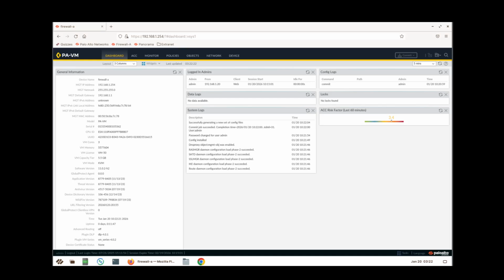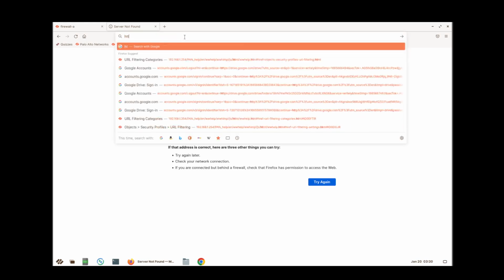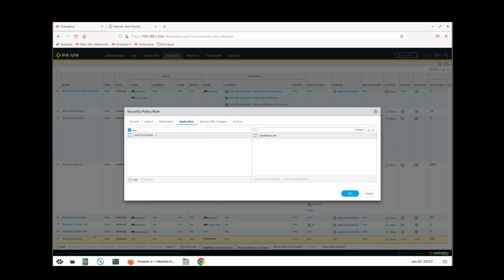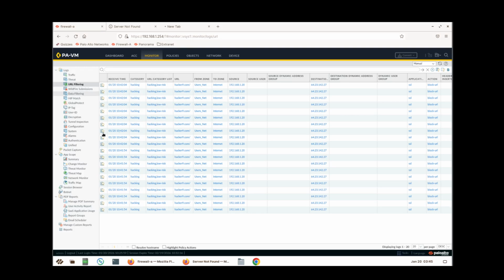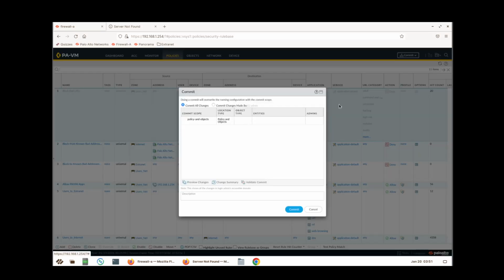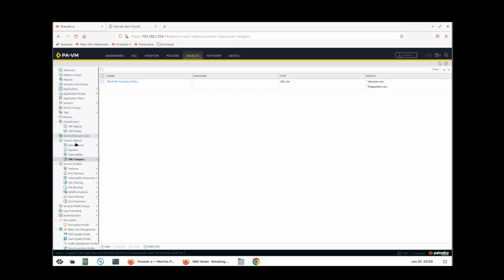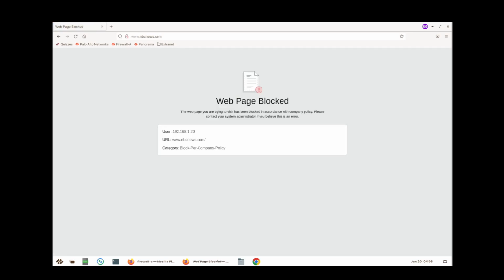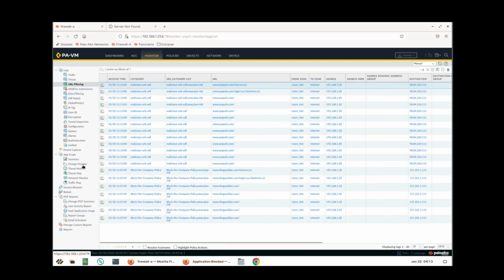Lab 9: Palo Alto URL Filtering Lab | Blocking Inappropriate Web Traffic (Advanced Configuration)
In this lab, I walk through how to block inappropriate and malicious web traffic using Palo Alto Networks Advanced URL Filtering.

This is a real-world security engineering scenario where web access is controlled using both Security Policy rules and URL Filtering Profiles.

🔧 What You’ll Learn:
- How Palo Alto URL Filtering works
- Blocking websites using Security Policy (URL Categories)
- Creating and applying URL Filtering Profiles
- Differences between policy-based blocking vs profile-based filtering
- Creating Custom URL Categories for granular control
- Using External Dynamic Lists (EDLs) to block malicious URLs
- Monitoring and analyzing URL Filtering logs
- Troubleshooting blocked web traffic

🧠 Lab Scenario:
- Users initially have unrestricted web access
- Inappropriate sites (hacking, proxy, malware categories) are tested and allowed
- A Security Policy rule is created to block specific URL categories
- A URL Filtering Profile is implemented for more advanced control and logging
- Custom URL categories are created for company-specific restrictions
- External Dynamic List (EDL) is used to dynamically block malicious URLs

💡 Key Skills Demonstrated:
- Palo Alto NGFW URL Filtering configuration
- Security policy design for web traffic control
- Advanced content filtering using URL profiles
- Custom URL category creation
- External Dynamic List (EDL) integration
- Log analysis and validation

🚀 Real-World Use Cases:
- Blocking malicious and inappropriate websites
- Enforcing corporate acceptable use policies
- Preventing data exfiltration via proxy/anonymizer sites
- Integrating threat intelligence feeds using EDLs
- Enhancing visibility into user web activity

👨‍💻 About Me:
I’m Travis Johnson, a Network Security Engineer specializing in Palo Alto firewalls, enterprise security operations, and real-world lab simulations aligned to production environments.

📌 If you're a recruiter or hiring manager looking for hands-on Palo Alto URL filtering and content control experience, feel free to connect.